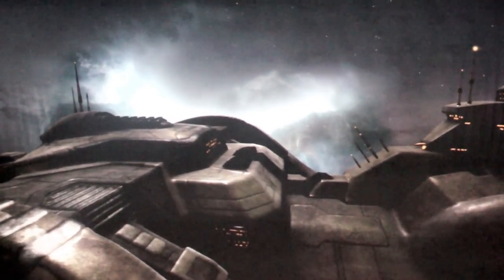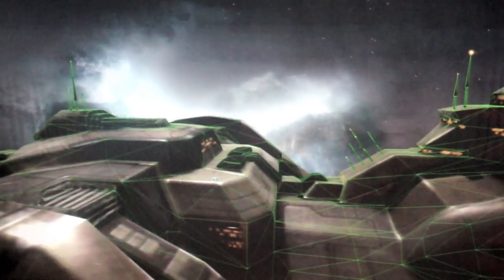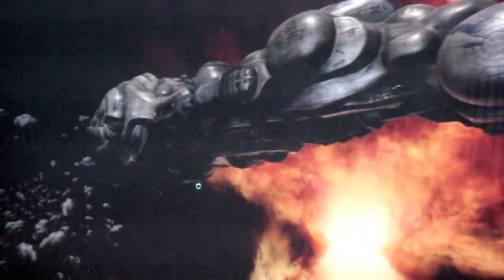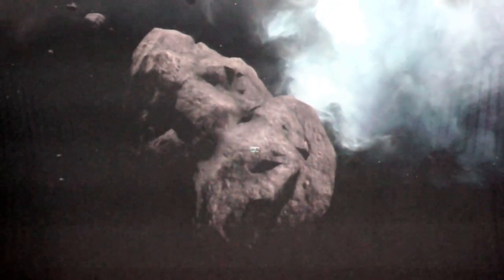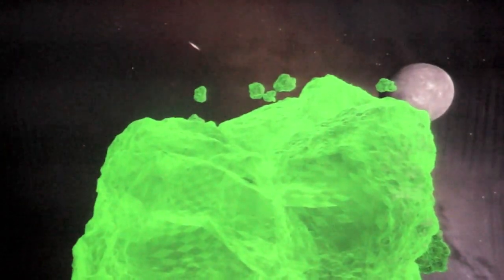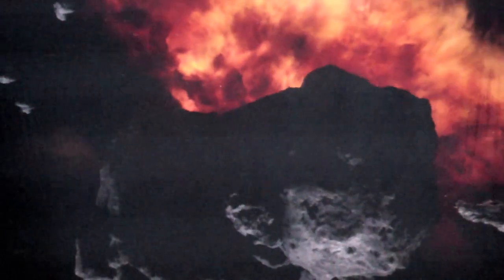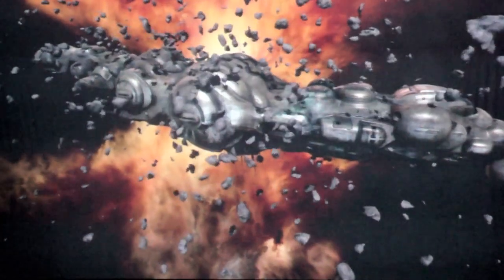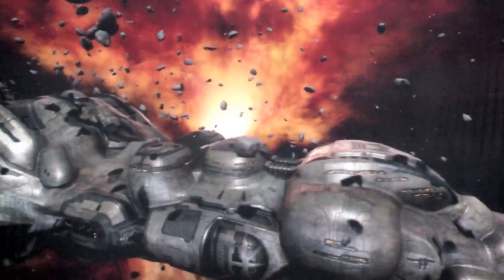EVE Online Gameplay - Directx 11 demo using Tessellation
EVE Online Gameplay -  Tessellation using Directx 11: EVE Online is the massively multiplayer space game from CCP Games that gives you a boundless universe to explore, exploit and conquer.  Here's Senior Vice President of content and technology Tony Tamasi showing off the game's tessellation tech running with DirectX 11.